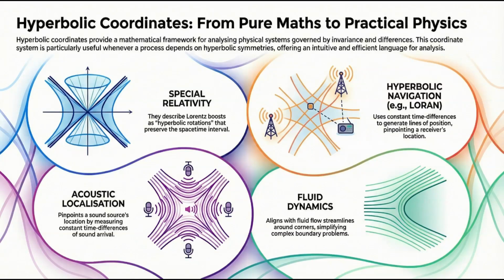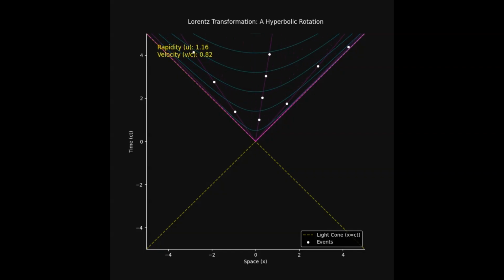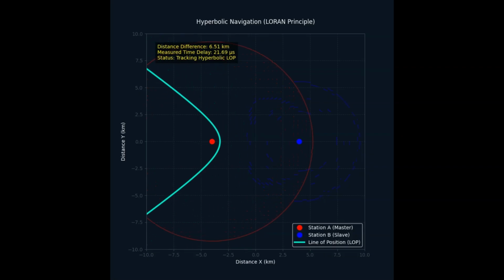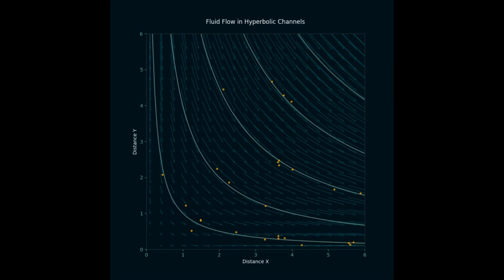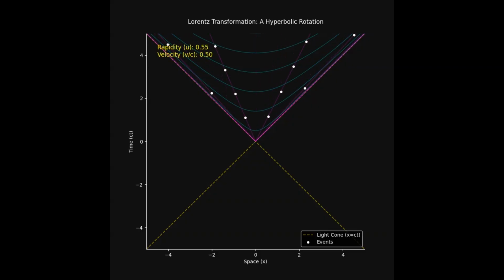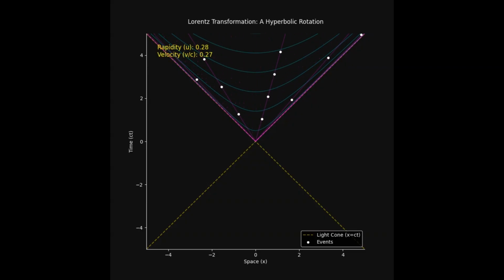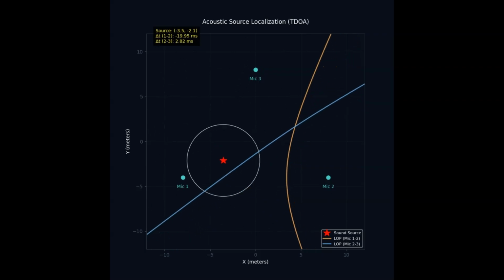Hyperbolic Coordinates for Spacetime and Fluids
Summary: Hyperbolic coordinates, which parametrise the region through the relations , serve as a vital mathematical framework for analysing systems defined by hyperbolic symmetries and invariance. The mathematical foundation of this system involves establishing inverse transformations and evaluating tangent vector and dual bases to determine geometric properties such as orthogonality. These coordinates are particularly powerful in professional scientific applications, such as Special Relativity, where they describe Lorentz boosts that preserve the spacetime interval, and in hyperbolic navigation and acoustic localisation, where they leverage constant time-differences to pinpoint locations. Furthermore, they simplify complex fluid dynamics problems by aligning with potential flow streamlines around corners, demonstrating that hyperbolic coordinates provide a highly intuitive and computationally efficient language for physical processes dependent on hyperbolic curvature.